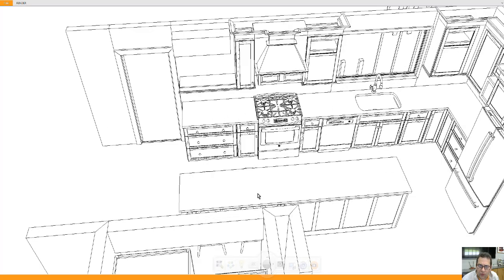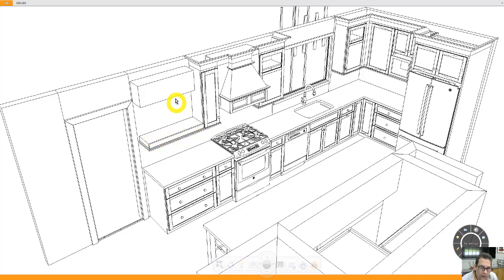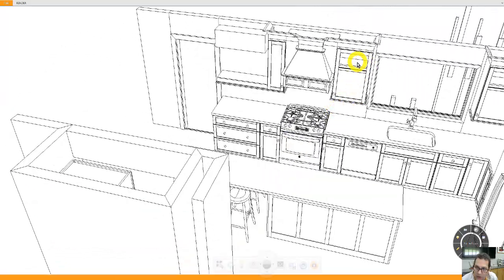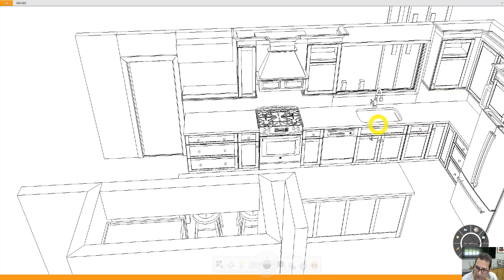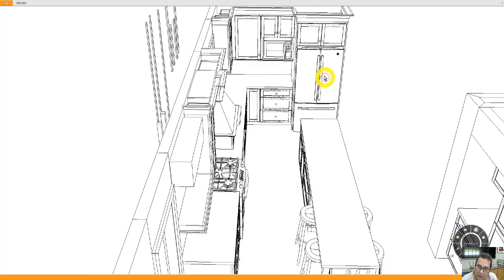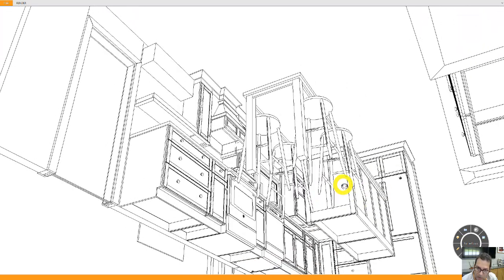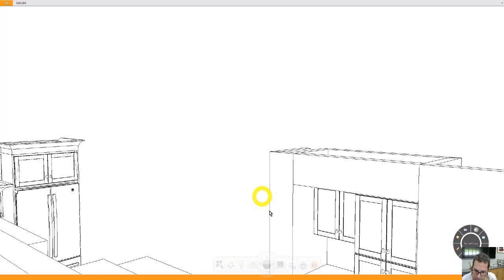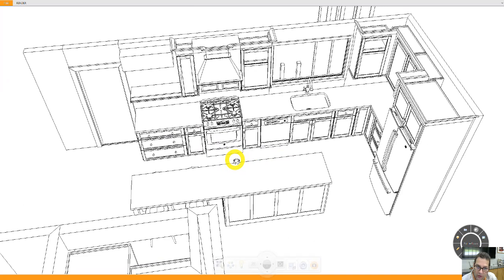Hampton New Hampshire Kitchen Remodel (Kitchen Gallery)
Kitchen remodel in Hampton New Hampshire provided by the Kitchen Gallery.